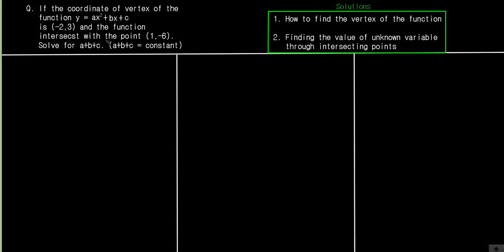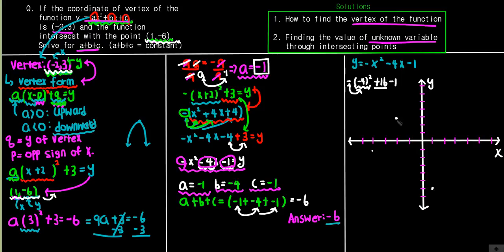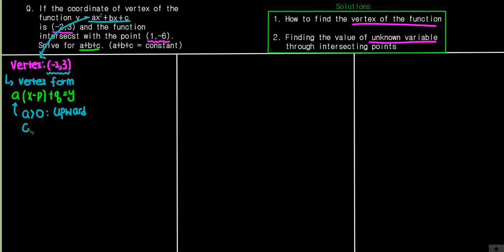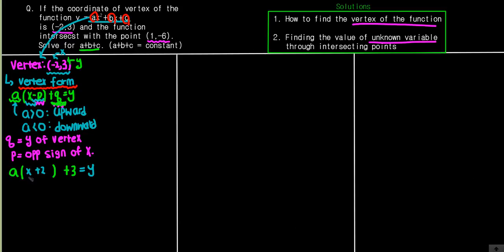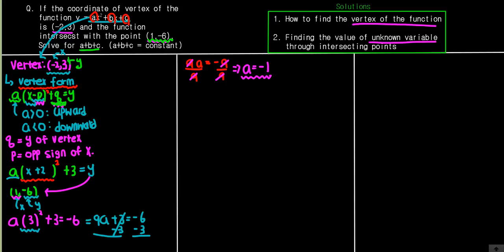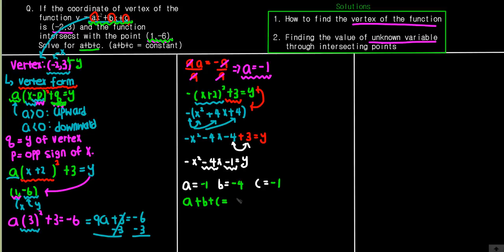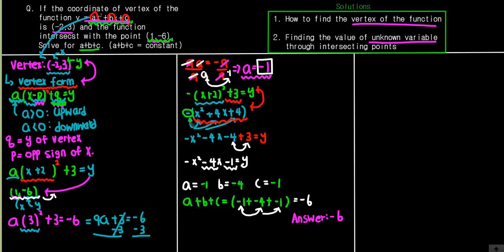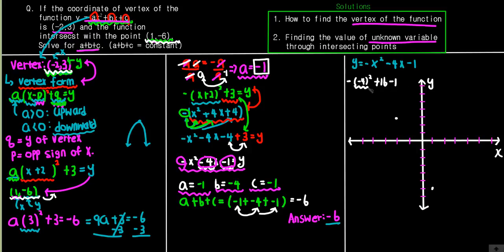SAT (finding unknown variables through vertex and intersecting points)